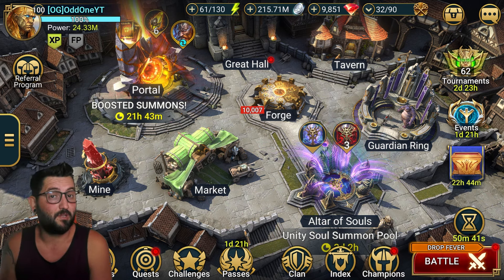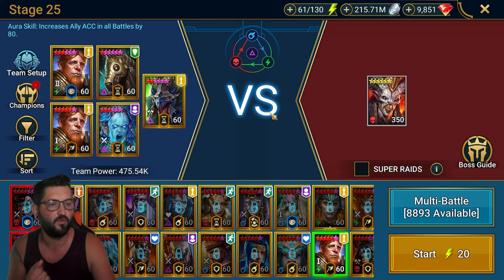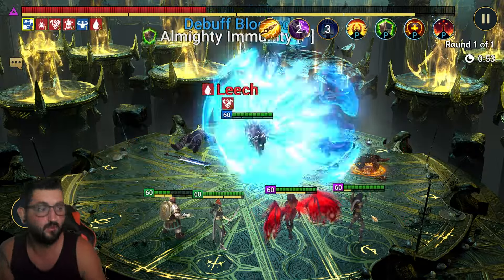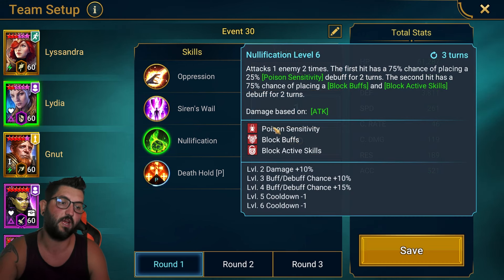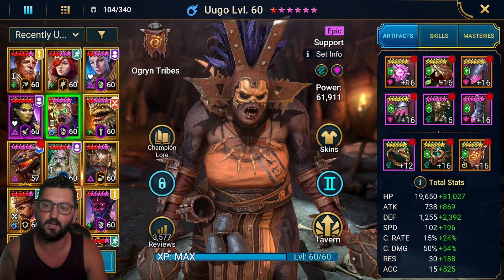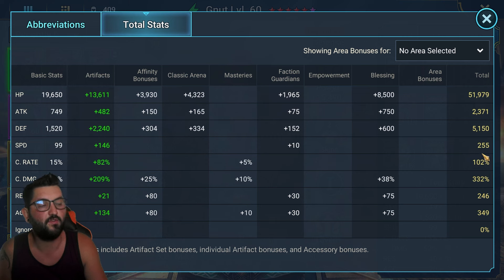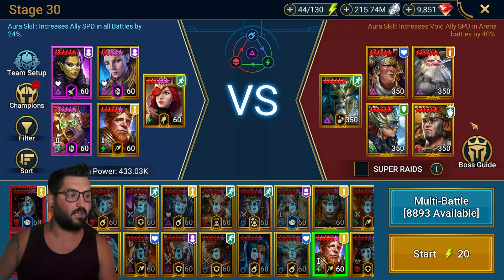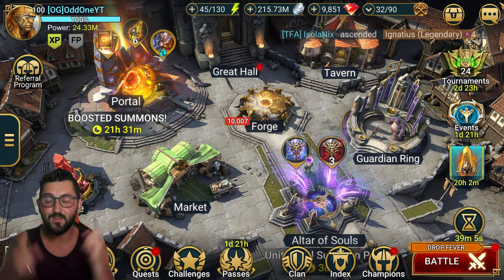💥 Stage 30 Made EASY With THIS TEAM! 💥Odin's Trial Event Dungeon GUIDE | RAID SHADOW LEGENDS